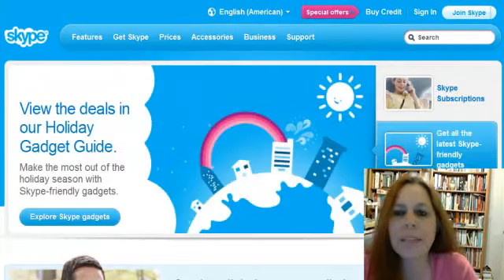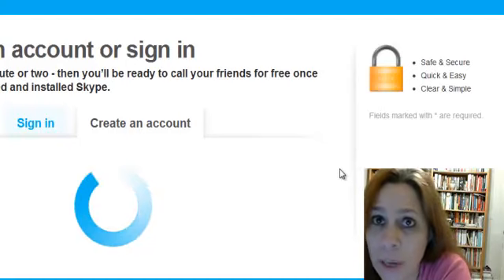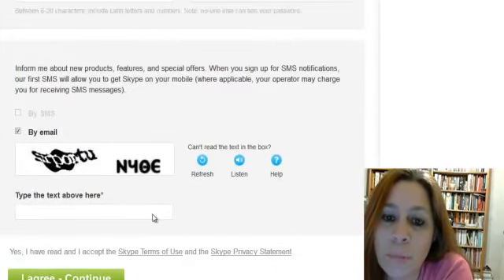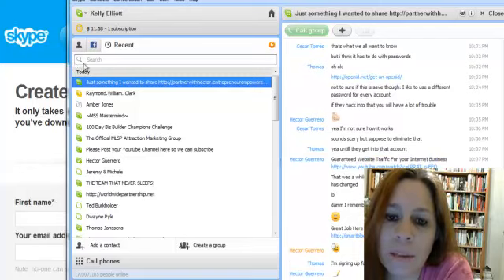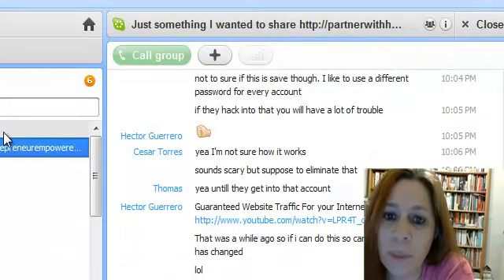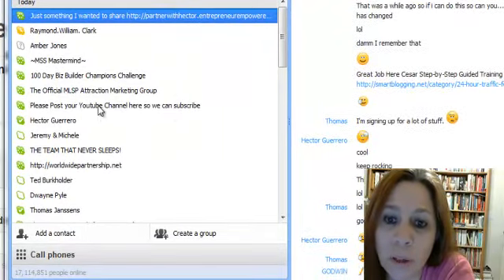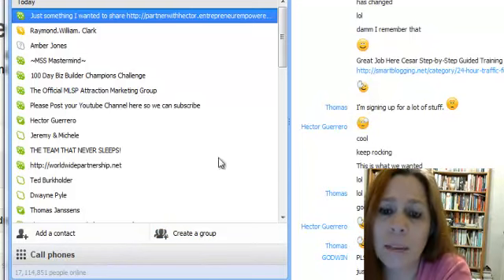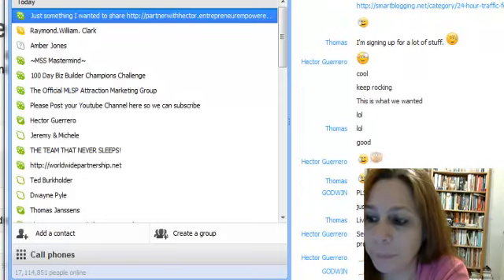MLSP - Step 3 Set Up Skype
MLSP - Step 3 Set Up Skype this way you can call your leads and it will be for free.  You can get help by sharing you screen with someone you trust.  You can share files and so many things for free.  There is a great group that helps you market your business I will add you to.  My skype name is kelly.s.elliott  so set up your Skype so you can use it for your business. . Get more tips on my blog at